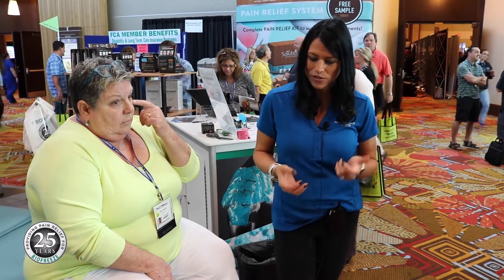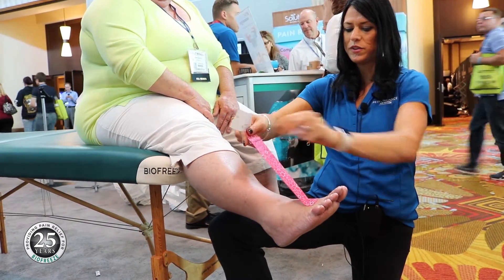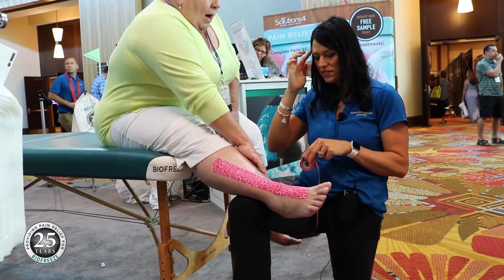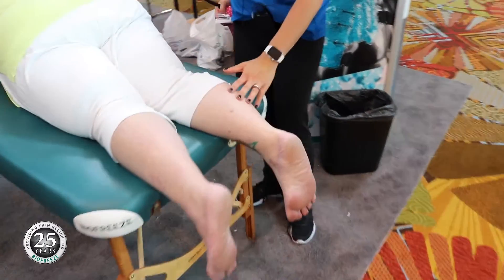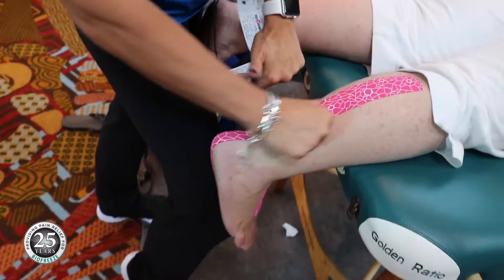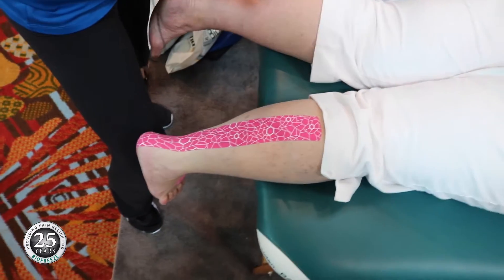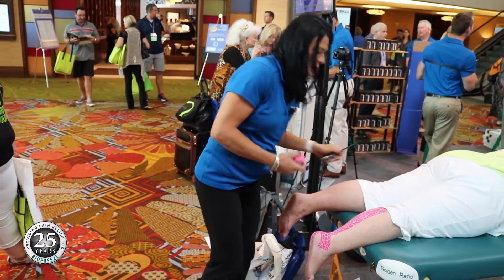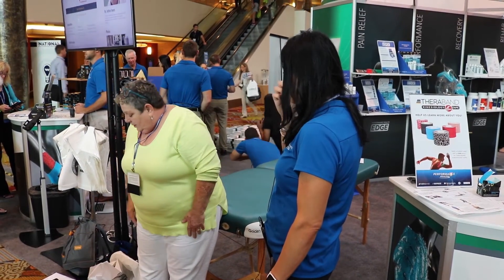Kinesiology Taping Technique for Chronic Achilles Tendon Pain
Dr. Jennifer Illes walks through this unique case study of a patient presenting chronic achilles tendon pain. Watch as she treats the pain and dysfunction with just three strips of kinesiology tape!